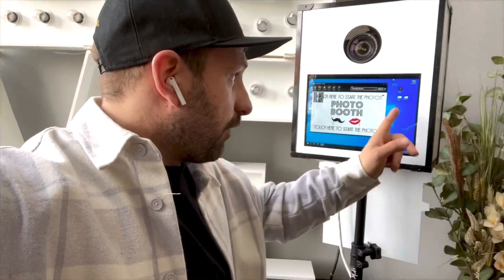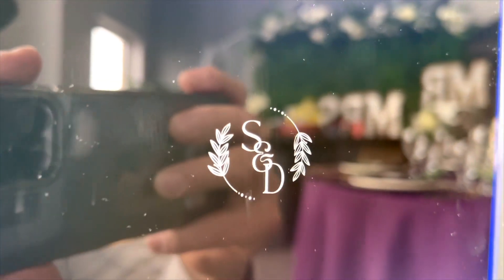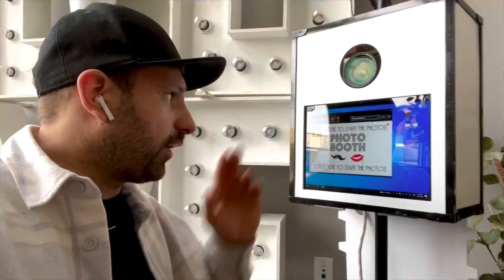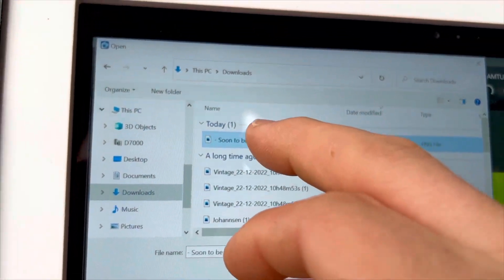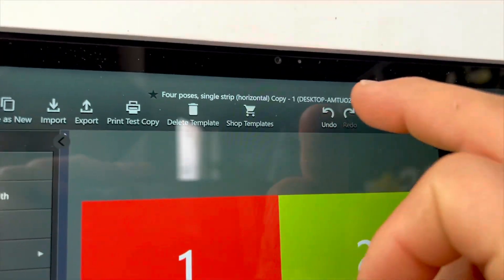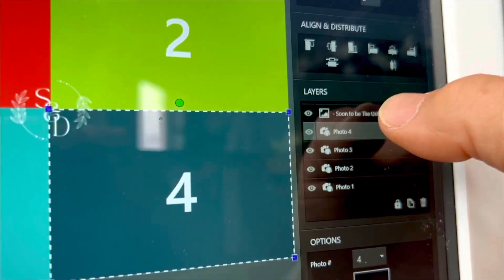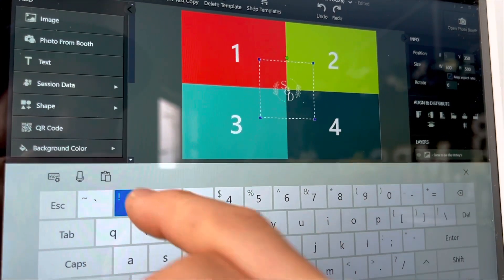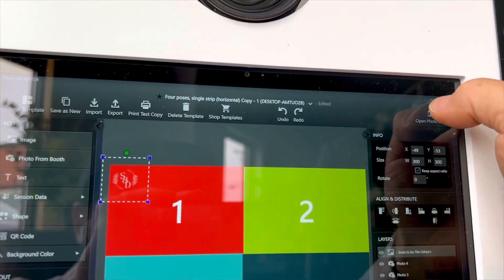How To Add A Logo Overlay To A Photo Booth On DSLR Booth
Here is a quick tutorial the shows how to add a custom overlay / logo into the Photo Booth prints on DSLR BOOTH Photo Booth software.

If you’re planning on building a Photo Booth this is a must watch video to learn about our diy Photo Booth business secrets.

Just 2 guys who created a photo booth business together sharing tips and tricks for anybody looking to get into the Photo Booth Business for themselves.